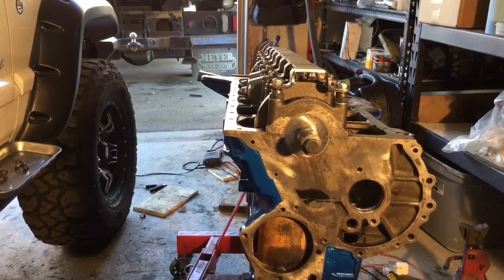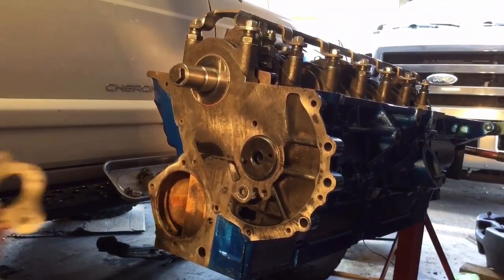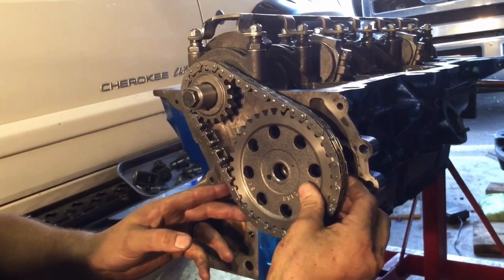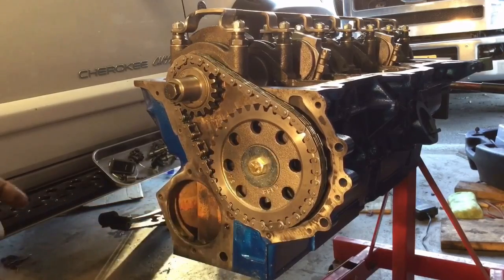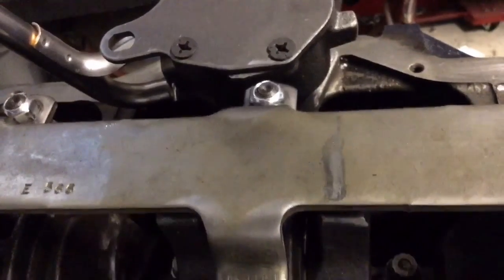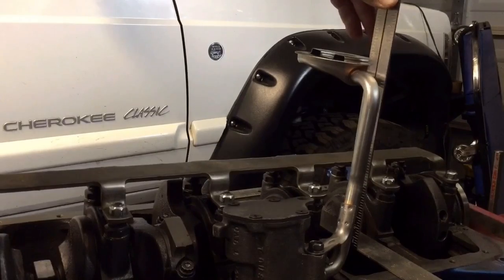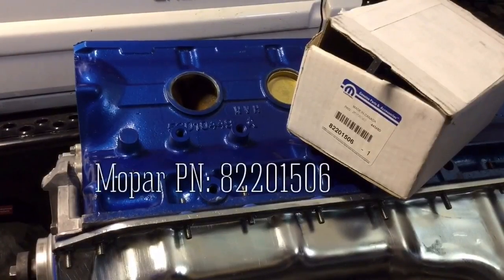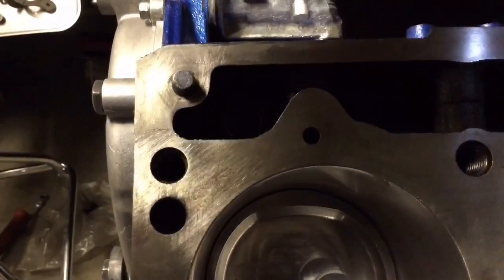Jeep 4.7 Stroker Complete Build Part 3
This video is part 3 of a complete build of a Jeep 4.7 Stroker including part numbers, torque values, and sources.